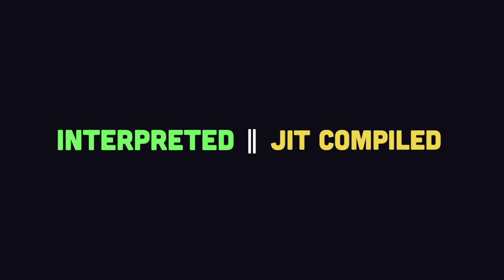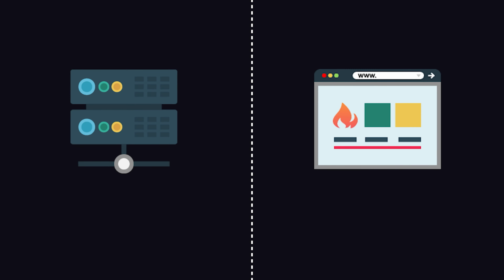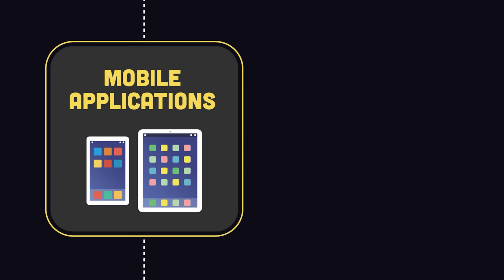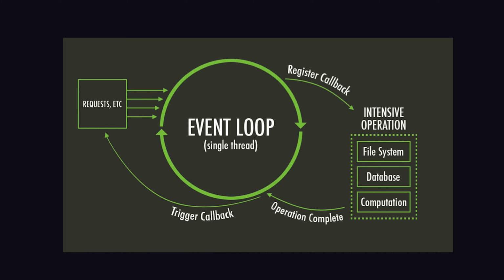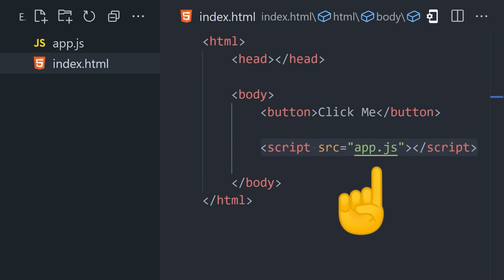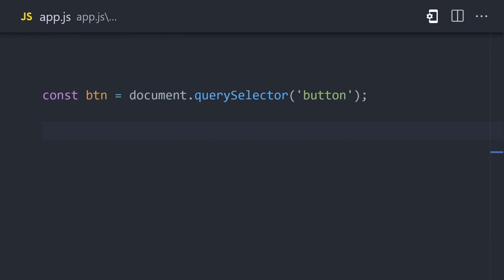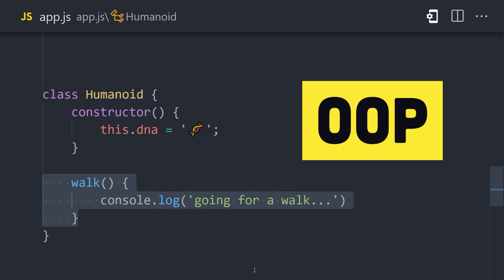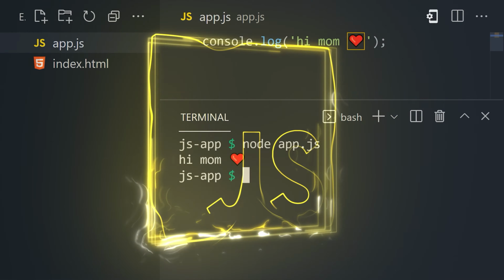JavaScript in just 2 Minutes | Learn JavaScript basics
In this quick and informative video, we break down the basics of JavaScript, a powerful language that brings interactivity to web development. Whether you’re a beginner or just need a refresher, this concise overview covers:

- What JavaScript is and its history
- How JavaScript is used in web development, mobile apps, and game development
- Insight into popular frameworks and libraries

JavaScript is essential for front-end development and has become a vital tool for back-end programming as well. Whether you're looking to build your website or create web applications, knowing JavaScript is crucial!

❓ Have questions or suggestions? We love hearing from you!